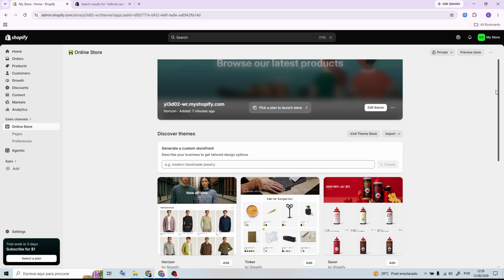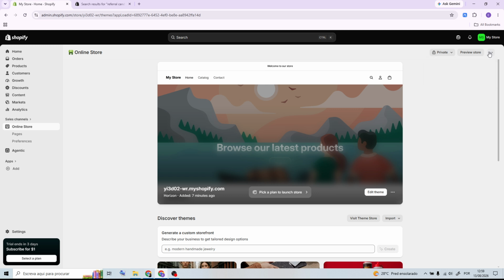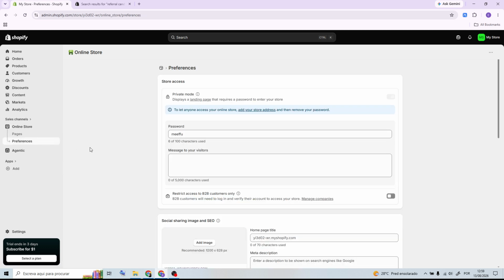HOW TO ADD SHOPIFY PRODUCT METAFIELDS (STEP-BY-STEP GUIDE 2026)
How to add Shopify product metafields in 2026.

In this step-by-step tutorial, you'll learn how to create and use product metafields in Shopify to store custom product information and display extra details across your online store. This beginner-friendly guide covers metafield definitions, product data types, namespace and keys, custom fields, product assignments, theme connections, dynamic sources, editing, testing, and common metafield issues.

In this video, you'll learn:

How to add Shopify product metafields

How to create a new product metafield definition

How to choose the correct metafield data type

How to add custom values to Shopify products

How to connect metafields to your theme

How to use dynamic sources with product metafields

How to edit and manage existing metafields

Common Shopify product metafield issues and how to fix them

This tutorial is beginner-friendly and perfect for Shopify store owners, e-commerce managers, developers, theme designers, marketers, and Shopify users who want to customize product data and display additional information.